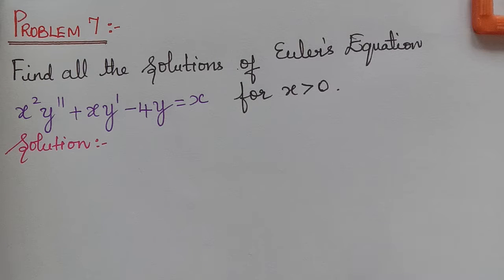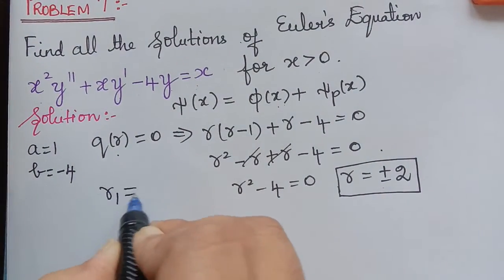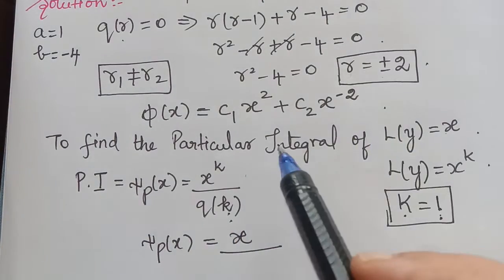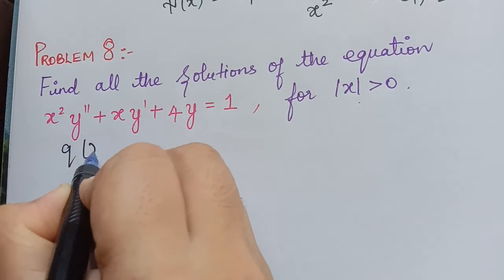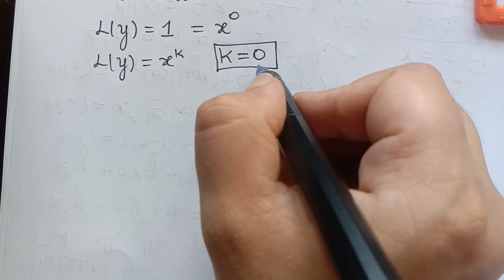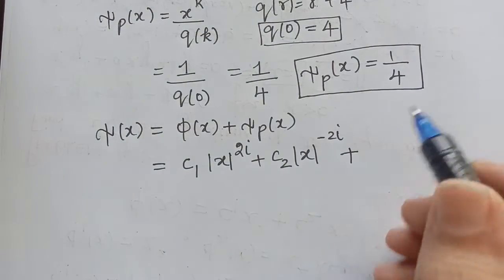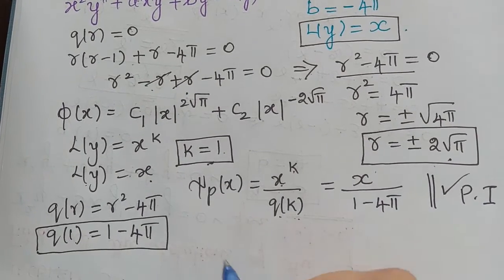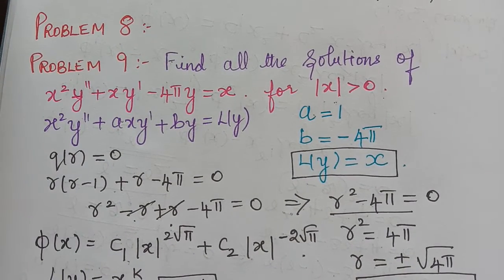euler's equation||problem 7, 8 and 9 ||non homogeneous|| ordinary differential equation